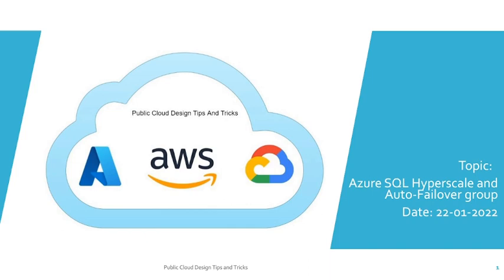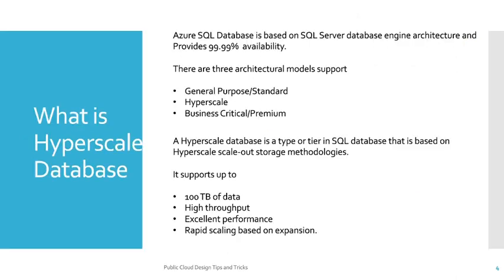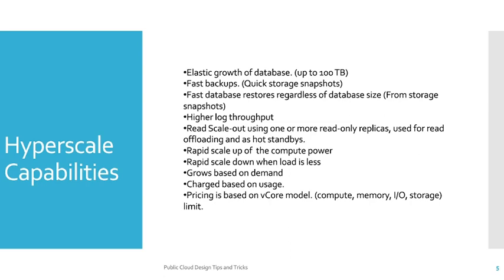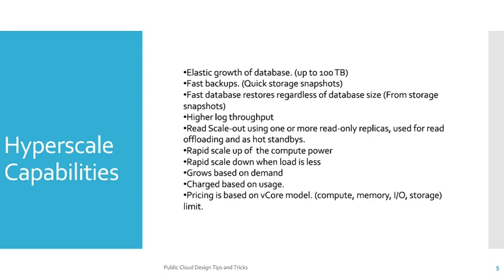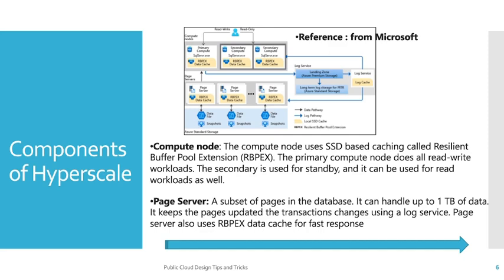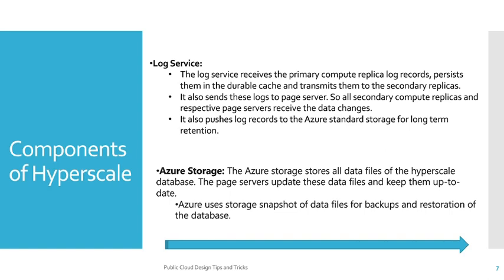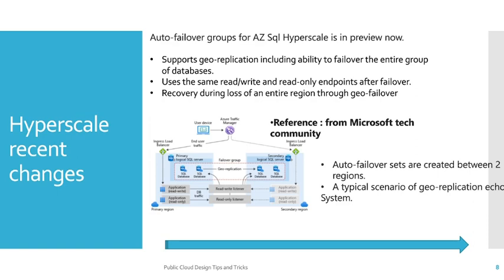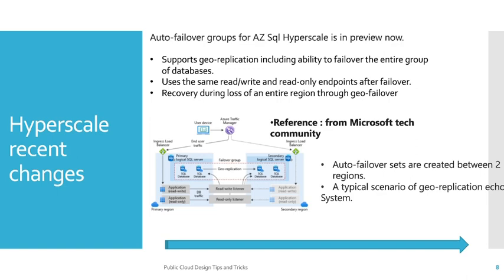Auto-Failover group of Azure SQl Hyperscale | What is Azure SQL Hyperscale Database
In this video We have described the below topics :

What is Hyperscale Database ?​
Azure SQL Hyperscale Capabilities.​
Components of Azure SQL Hyperscale .​
Auto-Failover group of Azure SQl Hyperscale .